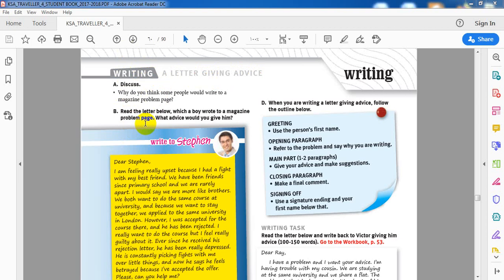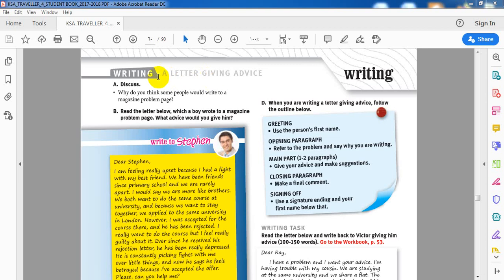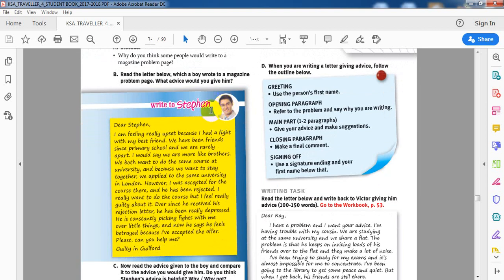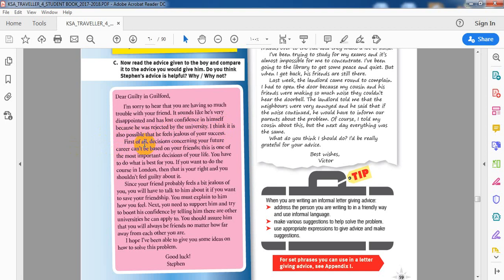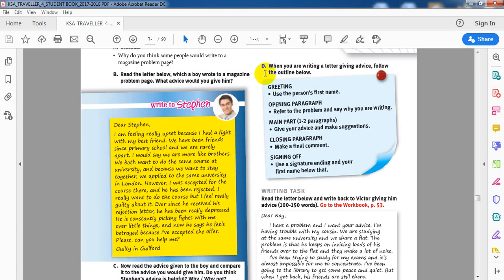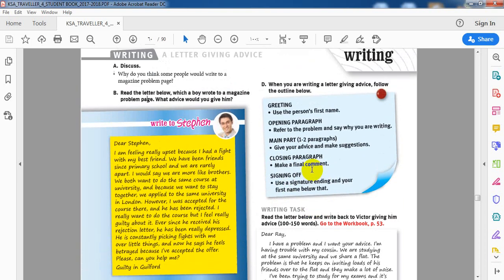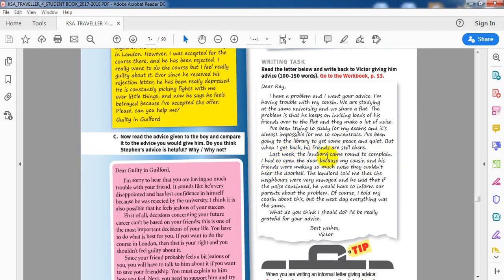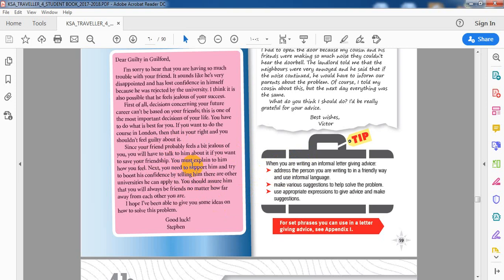module 4a writing